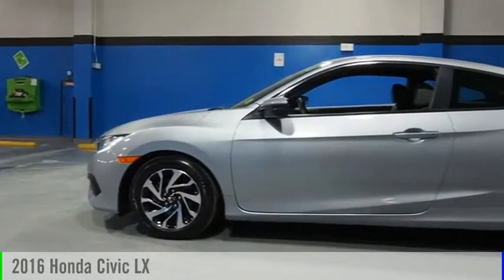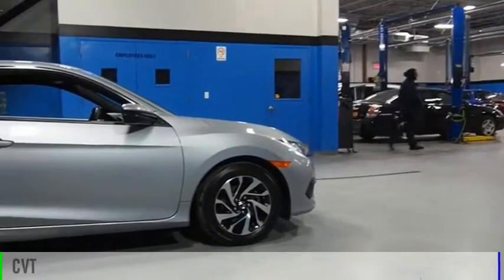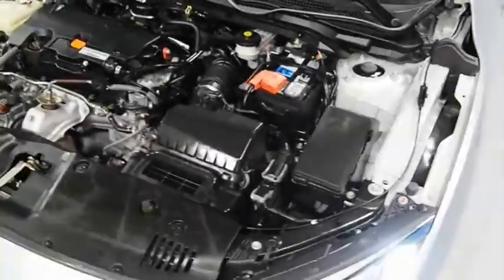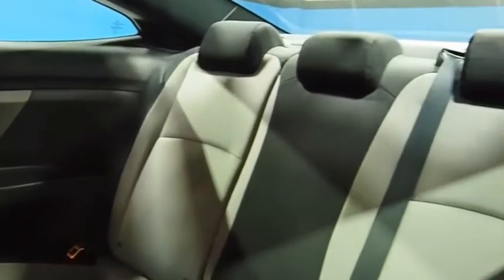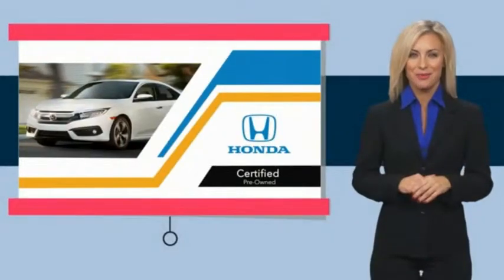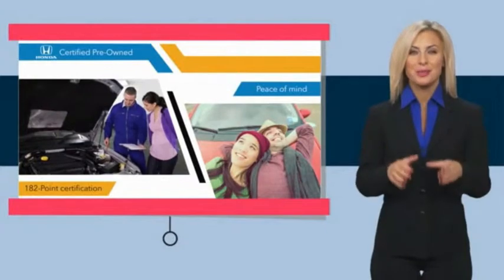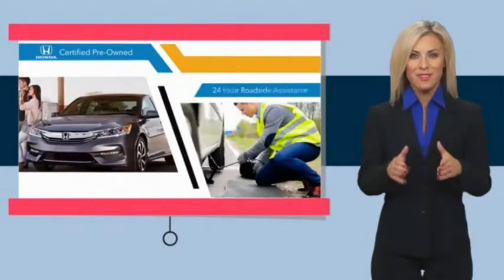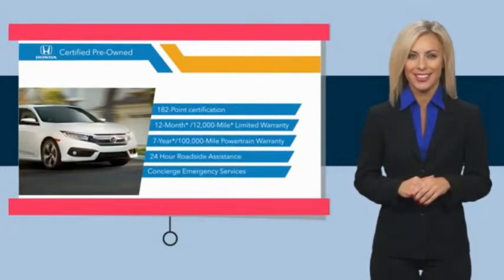2016 Honda Civic Jamaica NY U258418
2016 Honda Civic LX

Hillside Honda
144-19 Hillside Avenue

Clean CARFAX. CARFAX One-Owner. NO Hidden Fees, NO Financing Requirements, NO Games. *Honda Factory Certified with Warranty* Spotless! Best Conditioned Vehicles in the Market! Our aggressive NO FEE, market based pricing takes all the headache out of shopping!Passed 182 Point Inspection, Recent Oil Service, White Glove Detailed.***INTERNET SPECIAL - MUST PRESENT AD AT TIME OF SALE. EXCLUDES ALL PRIOR OFFERS*** At Hillside Honda, we are aware that there are many similar vehicles in the marketplace, however not all are the same. It is critically important that the vehicle you choose be fully serviced by Honda Certified Technicians ensuring the same quality and care each vehicle was built with, will continue to be reflected for years to come. We pride ourselves on restoring all of our vehicles to as close to new condition as possible and have the records to back our words, something you should demand of any dealer. Every single vehicle is first inspected for structural damage, flood damage or any other issues before being attended to by a Certified Technician where, depending on each vehicle's needs, the following items may be serviced: - Oil and Filter Change - Wiper Blade Change - Air Filter Replacement - Dust and Pollen Filter Replacement - Transmission Service - New Tires with Balancing and Alignment - Brake Pad and Rotor Replacement - Rear Differential Service (AWD Vehicles) While Hillside Honda cannot always claim to be the absolute lowest priced, we do offer highly competitive pricing and we can claim to be the best serviced, best conditioned vehicles on the market today. Family owned and operated for over 40 years, Hillside Honda has remained a top rated dealer by consistently providing its clients with meticulously detailed vehicles, aggressive pricing and a positive buying experience. All efforts are made to ensure each vehicle displayed is IN STOCK as well as AVAILABLE.